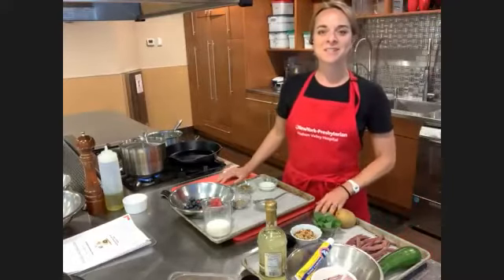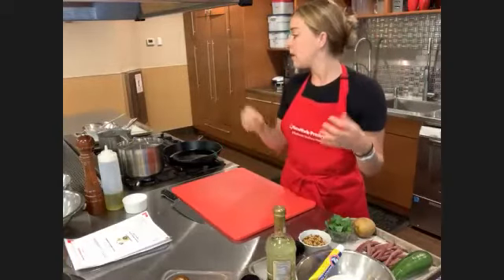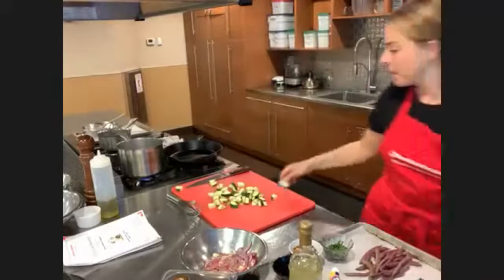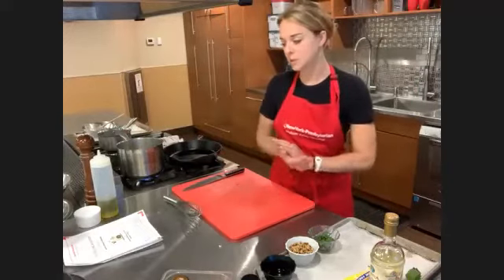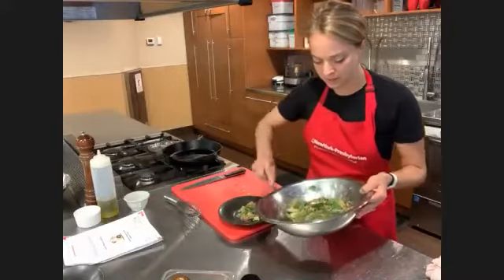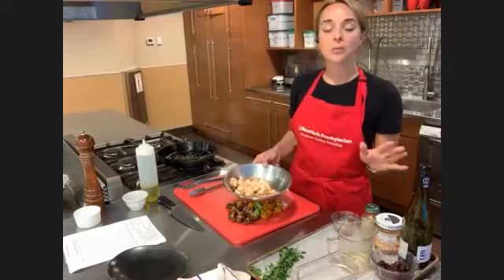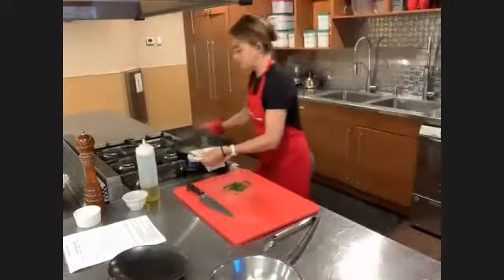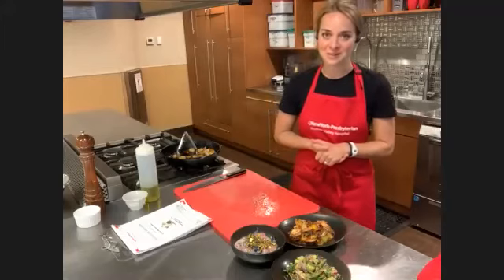Teaching Kitchen: Seasonal Dinners for One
Join this class to learn to prepare meals that are portion controlled. Recipes include a warm summer vegetable salad, a savory tomato and shrimp dish, and tea-infused berries and cream.